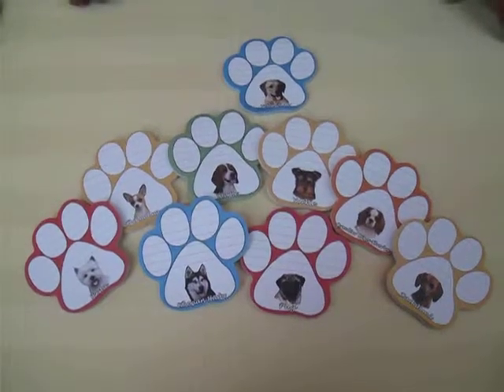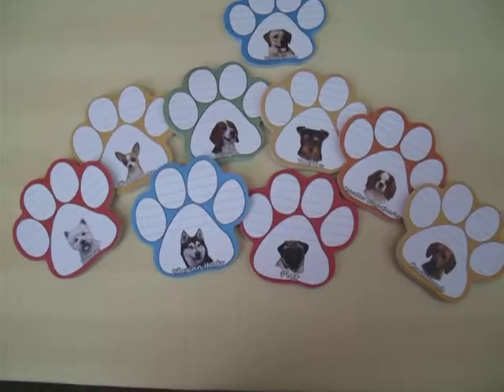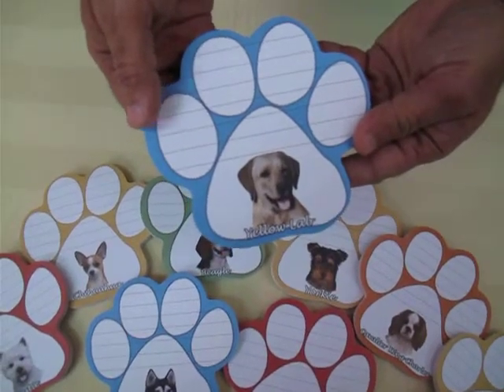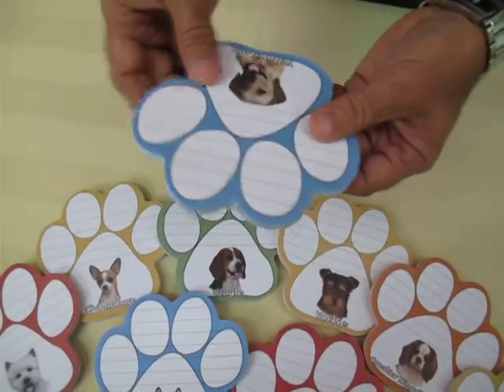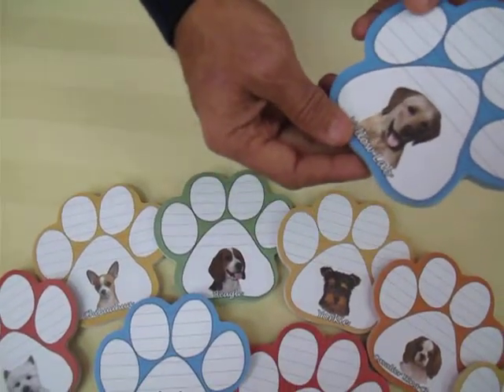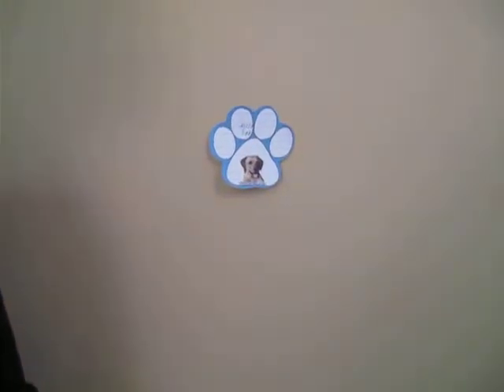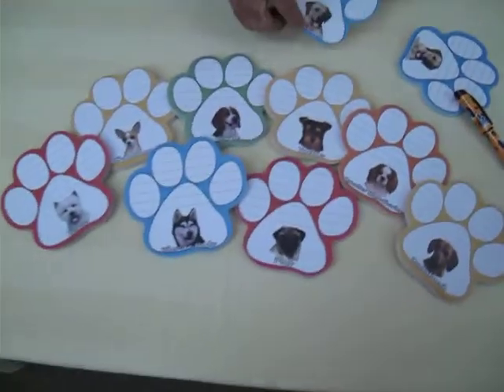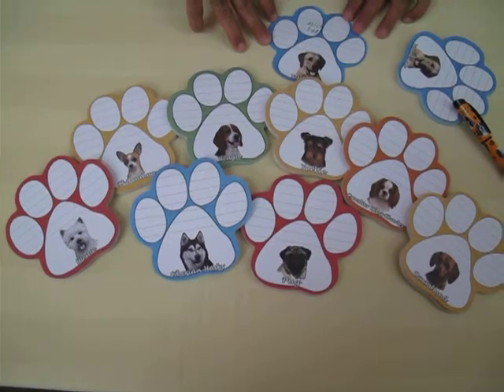notepad video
Presentation of magnetic notepad with adhesive sheets by E&S Imports